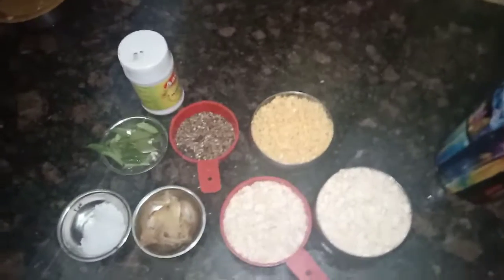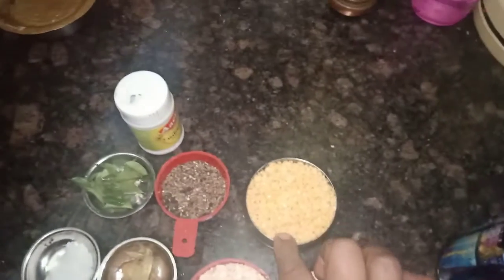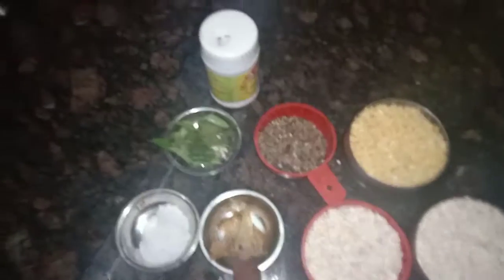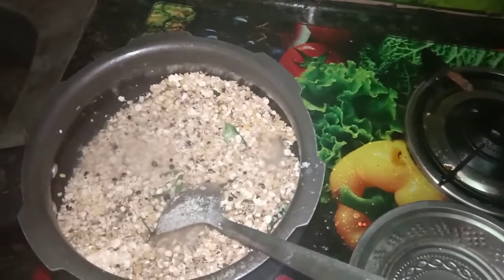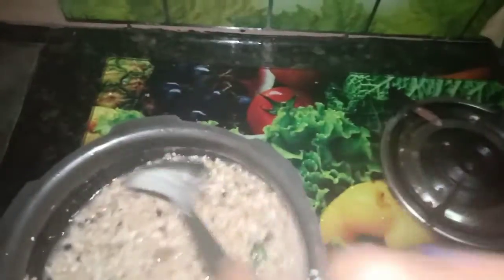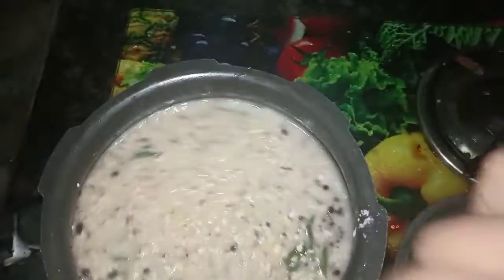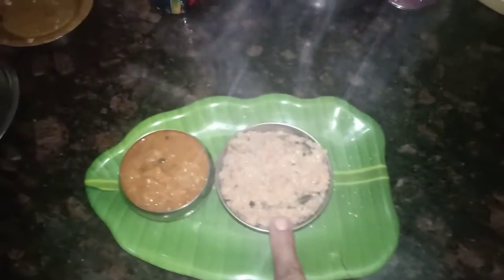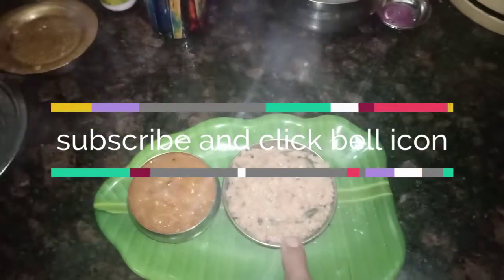Diet recipies Oats Pongal./எடை குறைப்பதற்கு சுவையான ஓட்ஸ் பொங்கல். ( Yummy 😋😋)